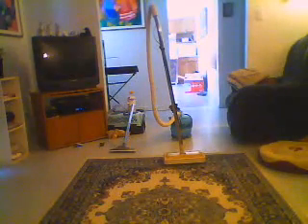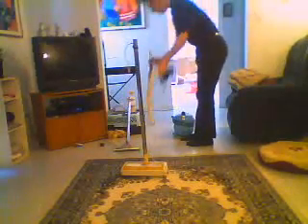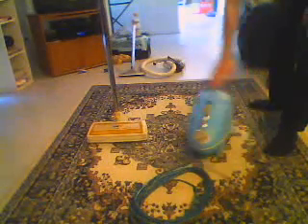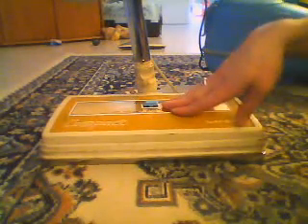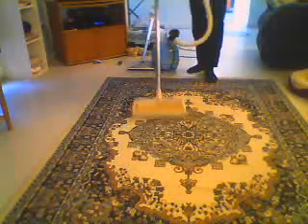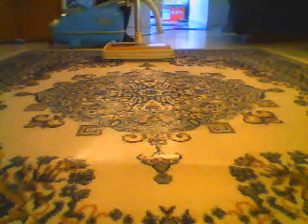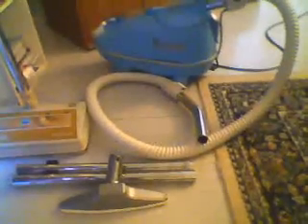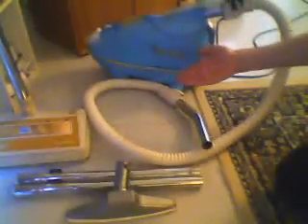Compact C9 Vacuum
Demonstration of  Compact Electra IEC C9  vacuum and cleaning test . cleaning my living room carpet whit my  vintage  compact afther replacing  the motor in the power head  .  2 wires to connect and voila  runs liek a charm  . btw not for sale .